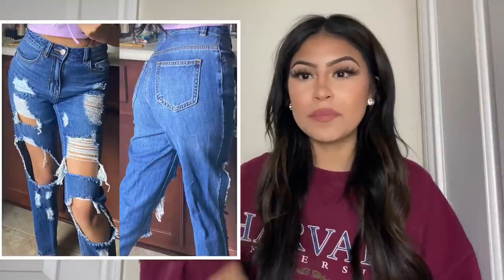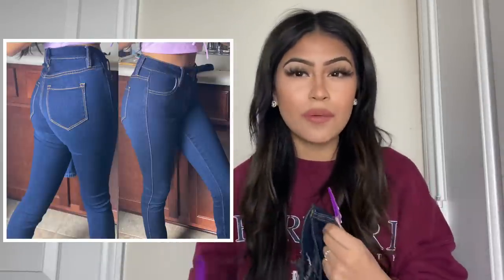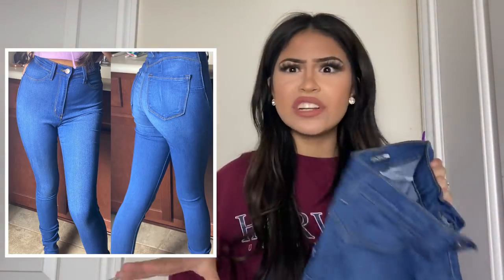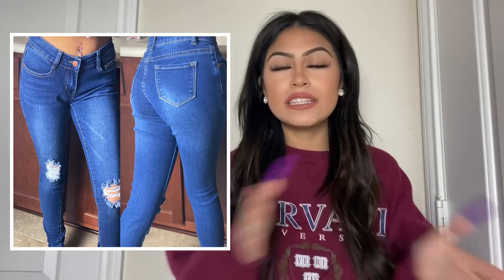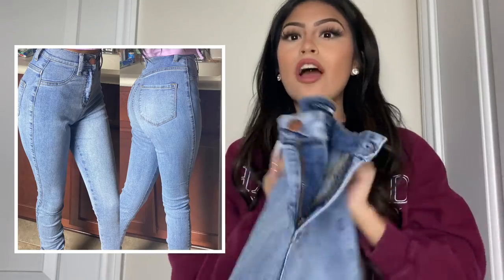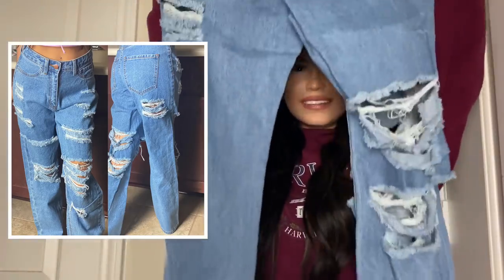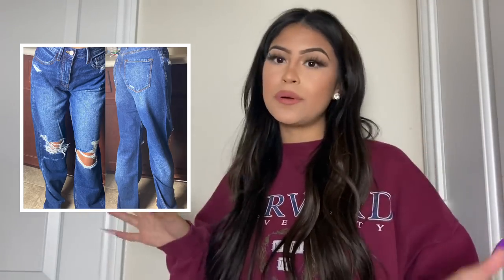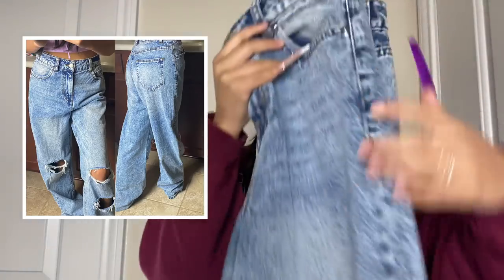MUST HAVE FASHIONNOVA JEAN HAUL😍